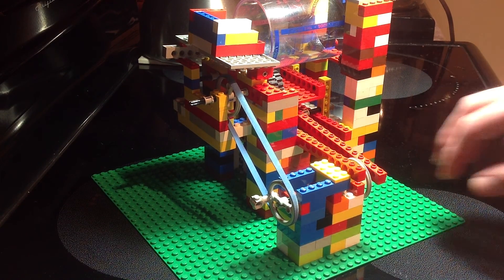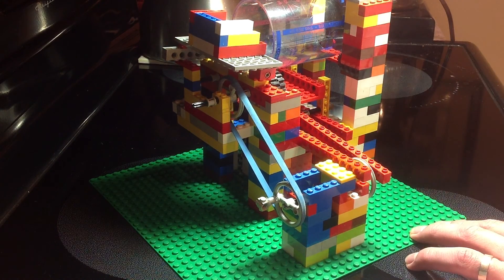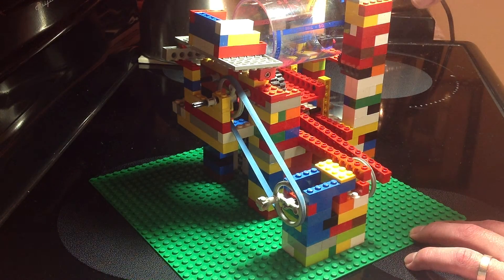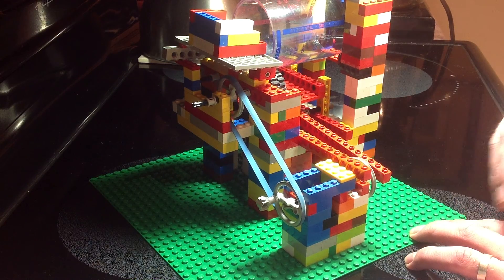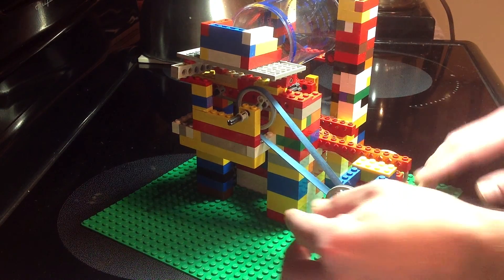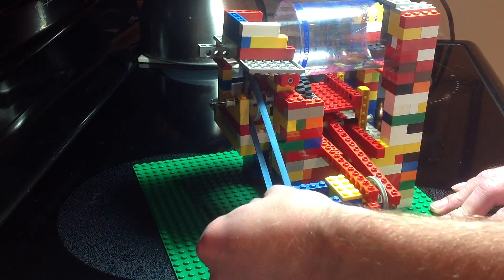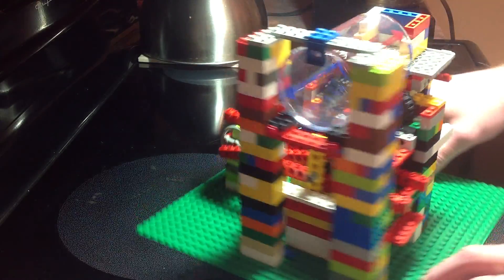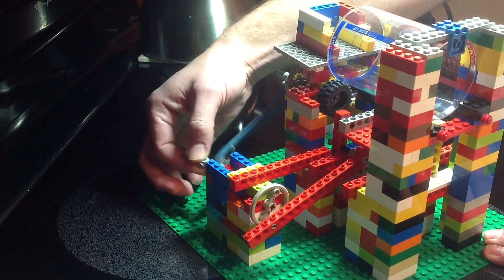LEGO - Gold Trommel and Shaker Screen Classifier Idea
I spent some time with my LEGO bringing to life an idea I had for a trommel - shaker screen.  Tired of classifying material, so will work on a contraption over winter so I can try it out in the spring.  I thought this was a good way to validate the design and see what needs to be improved.